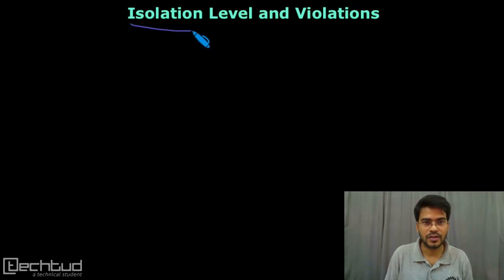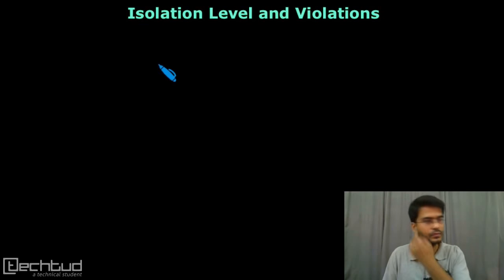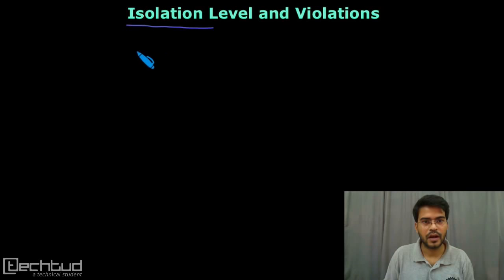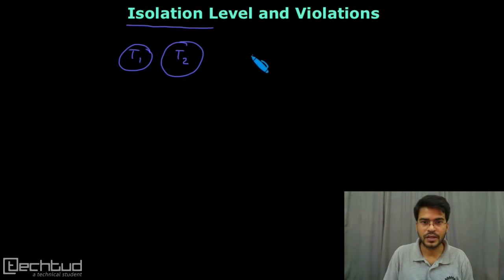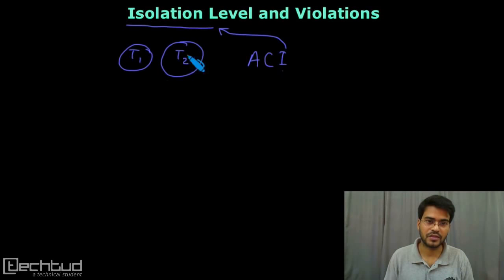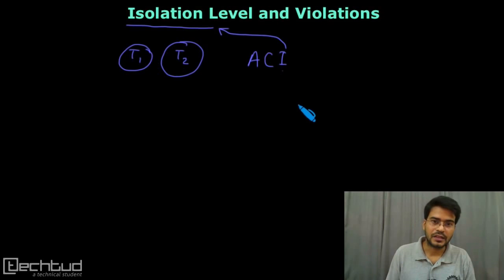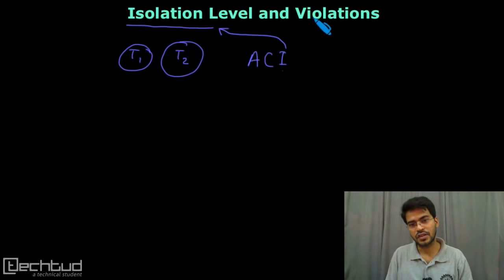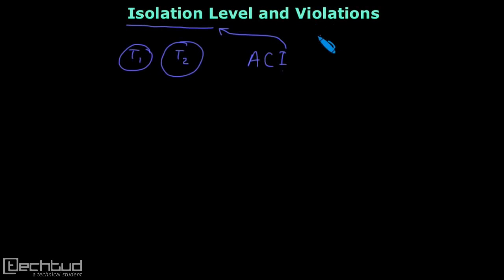Isolation Levels - DBMS